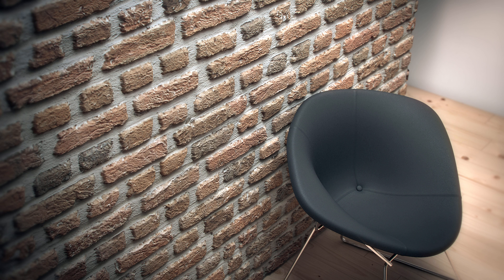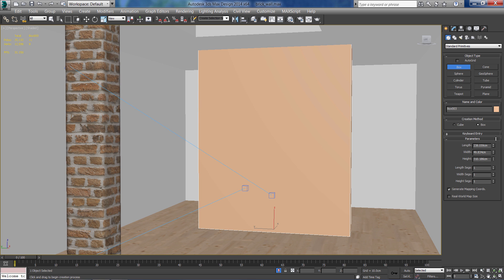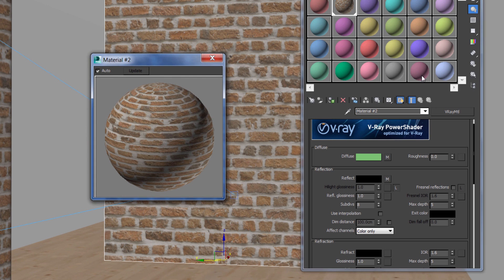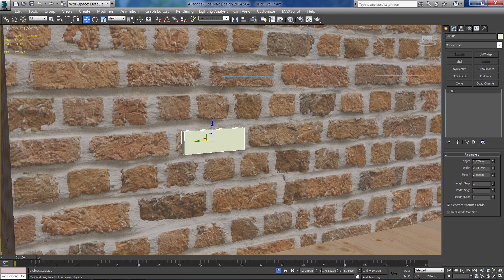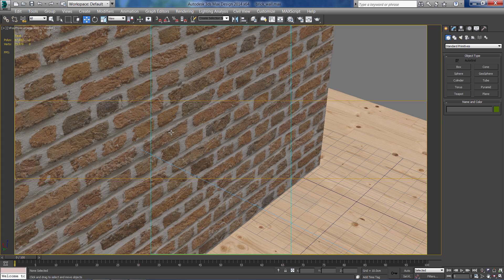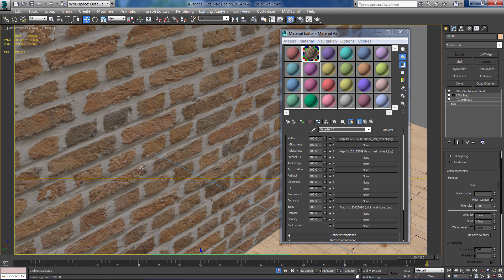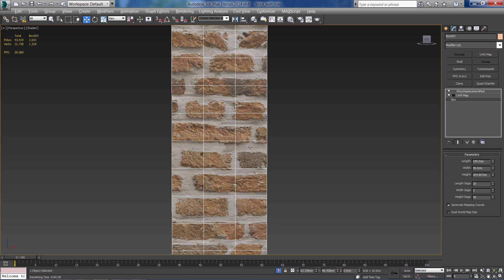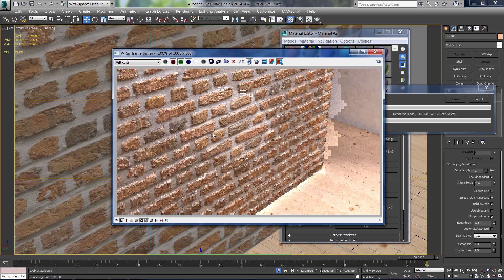Vray Displacement Tutorial - how to create a Brick Wall material in Vray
short and easy tutorial on how to use Vray displacement in 3ds Max, to create Brick wall render.